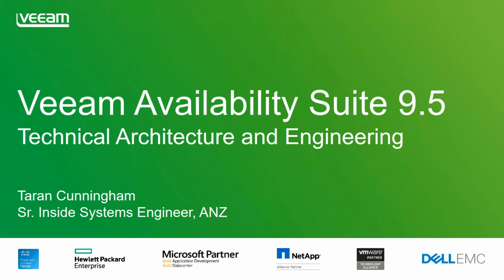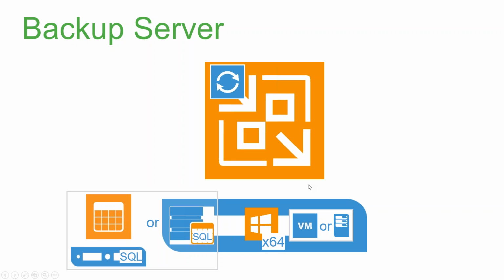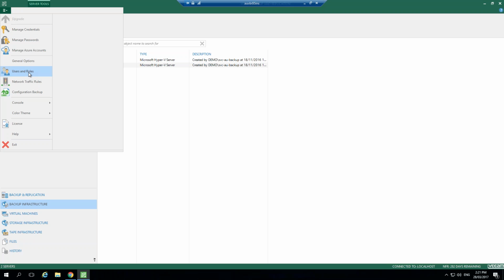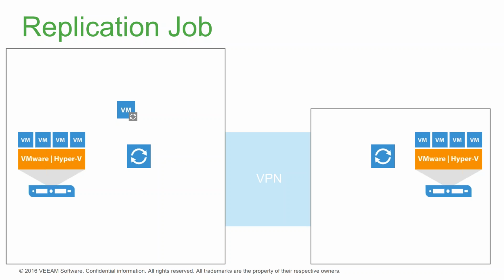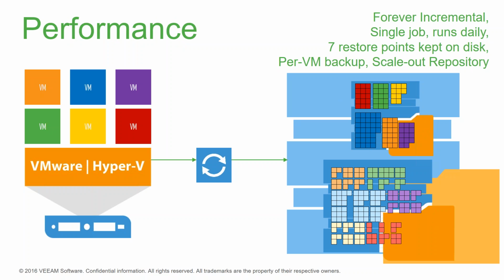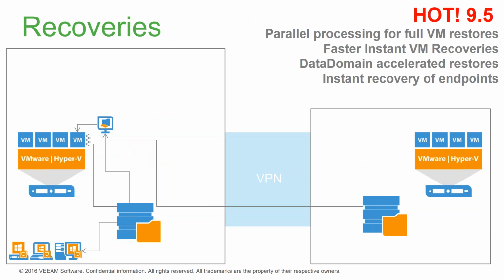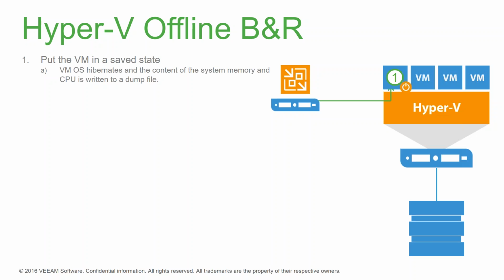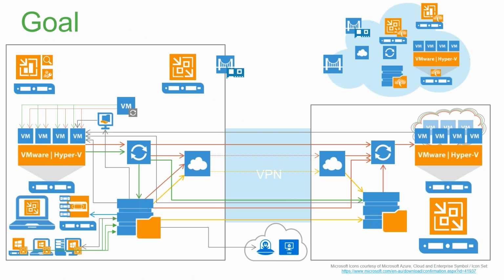VAS 9.5: Architecture and Components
Join your local SE for an in-depth technical deep dive into the architecture and engineering of Veeam Backup & Replication. Learn how to protect your virtual workloads with Veeam Availability Suite by diving into the deployment and technical details of components that allow Veeam Backup & Replication to meet recovery service level objectives of less than 15 minutes for ALL applications and data. Find answers to burning questions around how it works.

Live demonstrations that go deep into the components of Veeam Backup & Replication, and how we protect data that lives in:
• VMware vSphere
• Microsoft Hyper-V
Additional discussions around:
• Tape
• Server 2016, including ReFS
• Protecting non-virtual Windows and Linux systems

Product demonstrations are technical sessions run live by a Veeam SE. A question-and-answer session follows each demo.